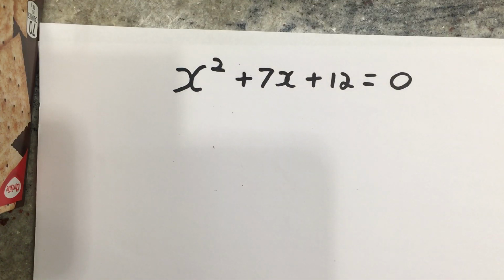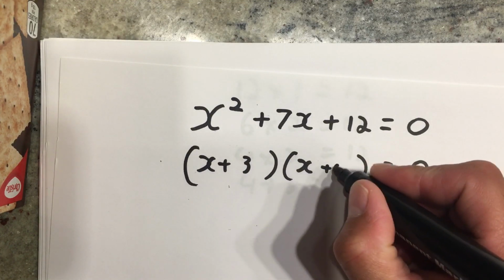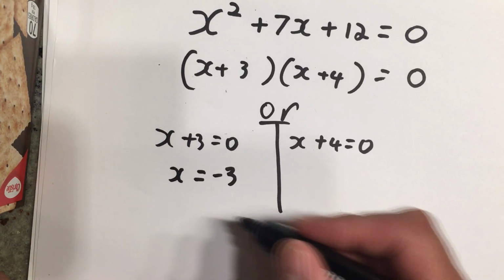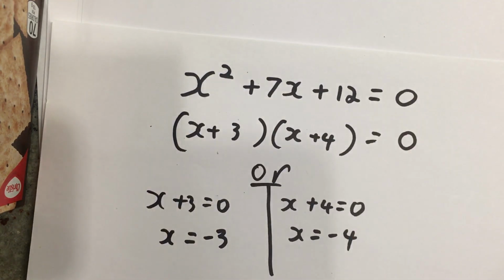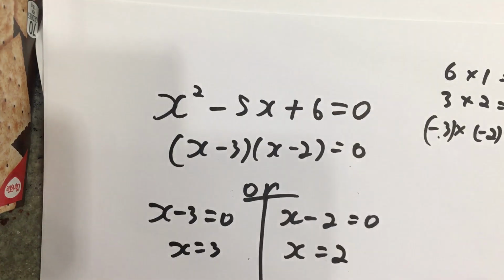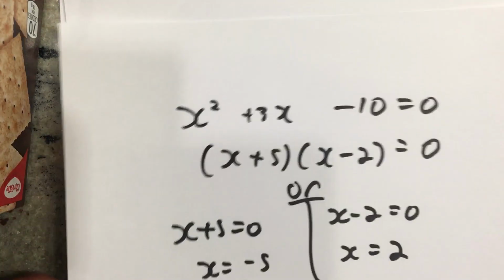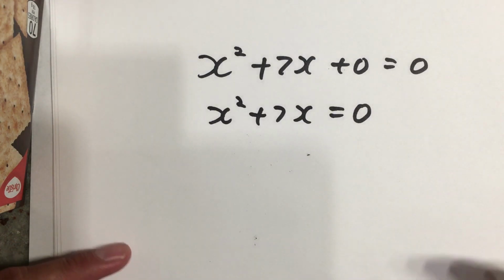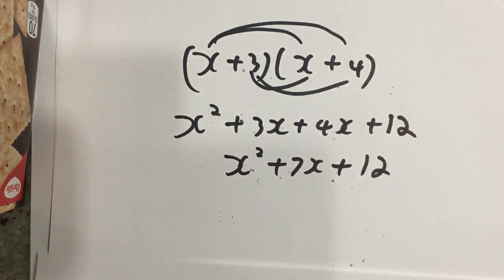Solve Simple Factorable Quadratics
Solve simple factorable Quadratics by Factoring